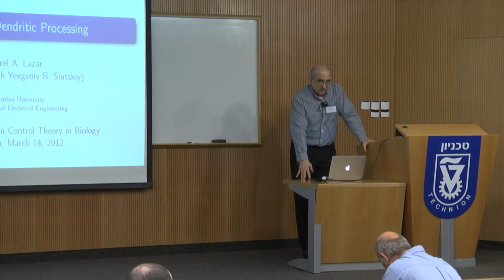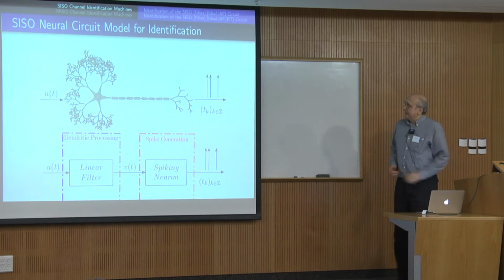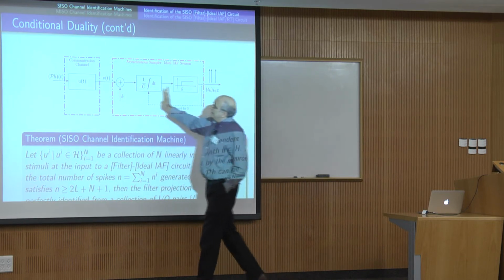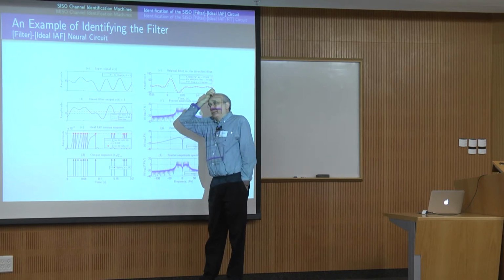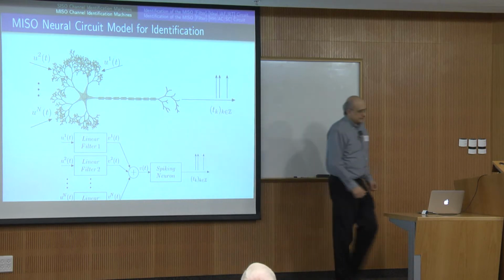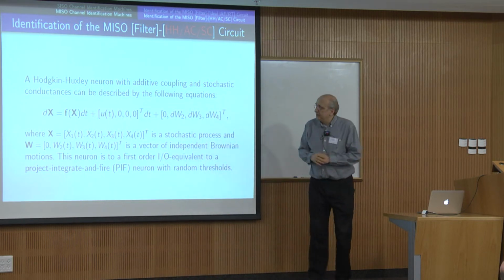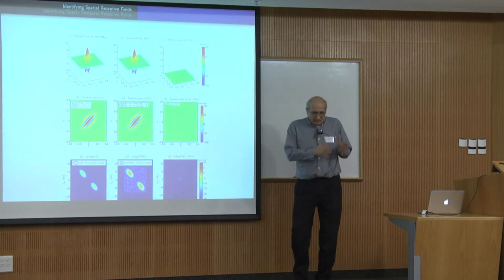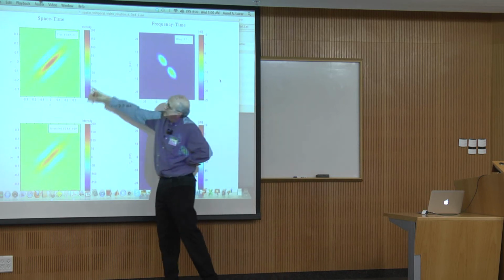Prof. Aurel Lazar -"Identifying Dendritic Processing"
Prof. Aurel Lazar from Columbia University gave a lecture on "Identifying Dendritic Processing" on March 14, as part of the 2012 workshop on Control Theory in Biology, within the framework of The Stephen and Sharon Seiden Frontiers in Science and Engineering Forum